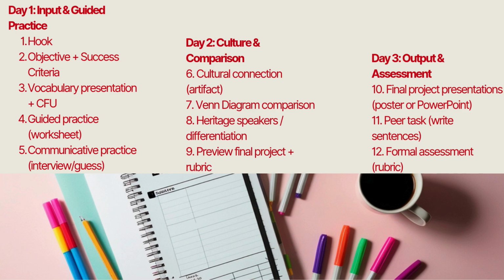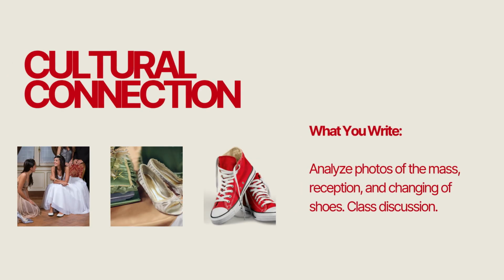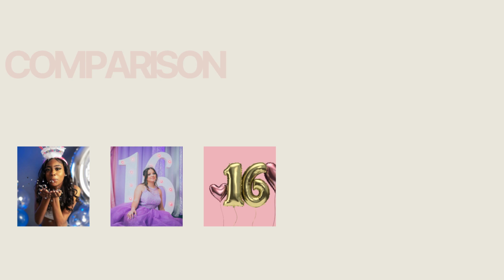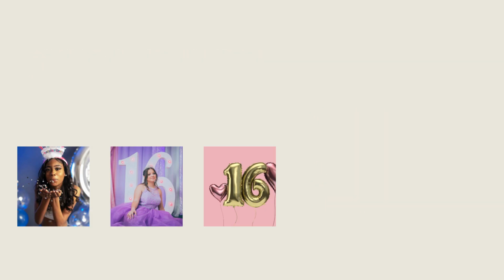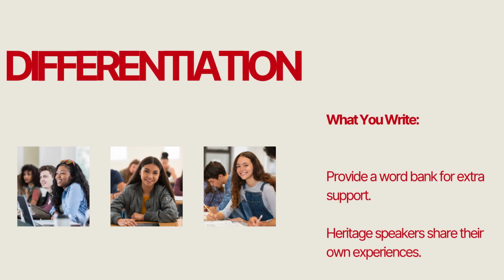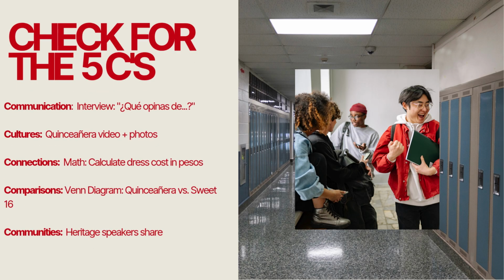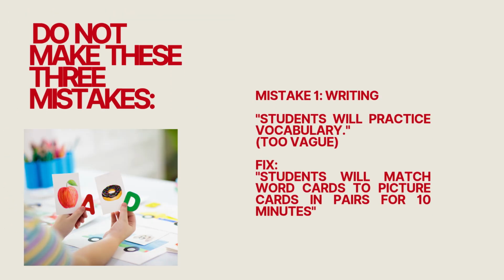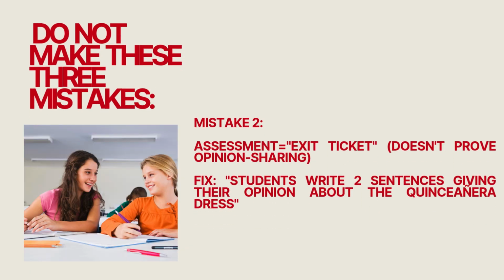Write an Intermediate LOTE Lesson Plan in 16 Minutes Pass the Exam!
0:00 – Intro
0:45 – 16-Minute Strategy + Time Budget
1:30 – Intermediate Action Verbs
2:15 – The Intermediate Skeleton (12 Headers)
3:00 – Real Example: La Quinceañera
3:45 – Day 1: Hook to Communicative Practice
5:00 – Day 2: Culture, Venn Diagram, Differentiation
6:15 – Day 3: Final Project & Assessment
7:15 – The 5 C’s Checklist
8:00 – 3 Common Mistakes
8:45 – 16-Minute Challenge + Free Skeleton
9:18 – Outro